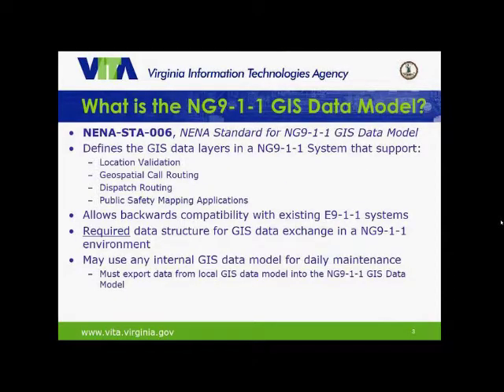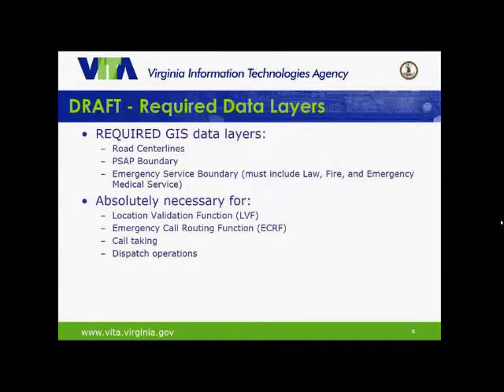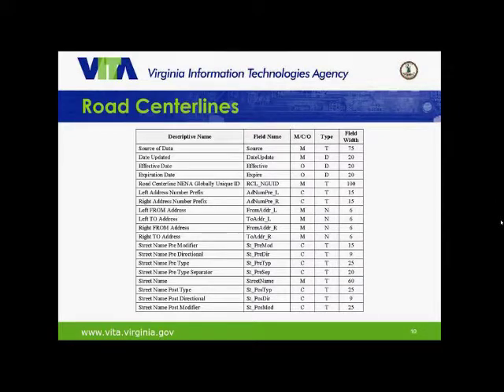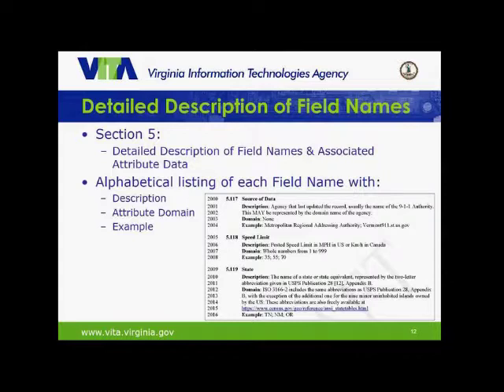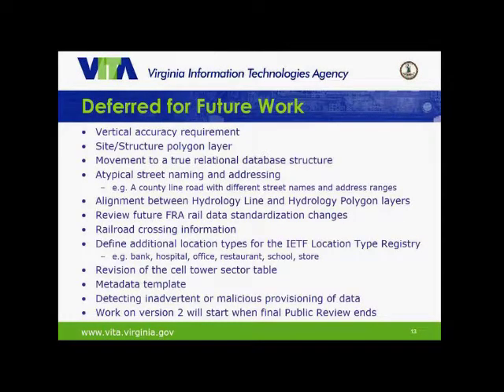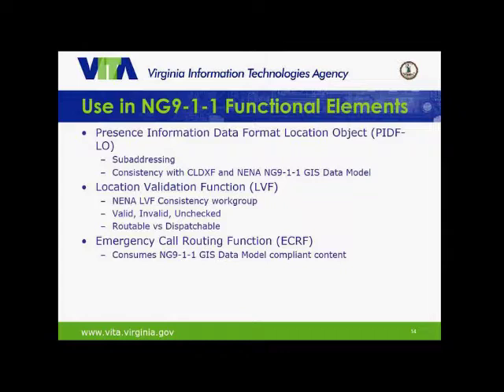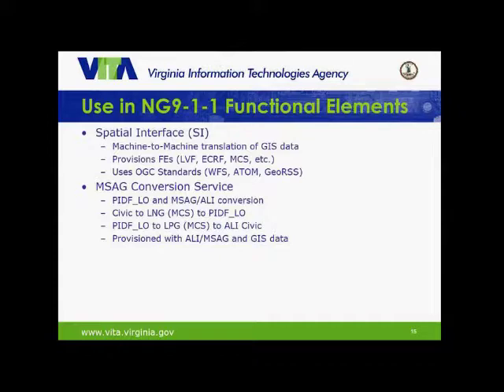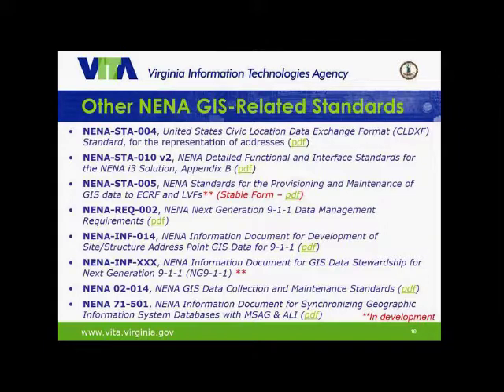NENA GIS Standards Webinar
National Emergency Number Association (NENA) Standard for NG9-1-1 GIS Data Model 2/15/17

This webinar will provide an overview of the DRAFT NENA Standard for NG9-1-1 GIS Data Model document, how to provide comments to NENA, and how this standard aligns with other related data standards for GIS and NG9-1-1. The webinar will be presented by Brian Crumpler, Regional Coordinator.